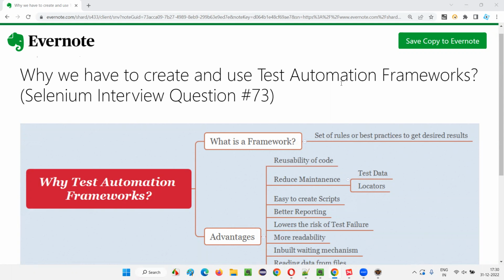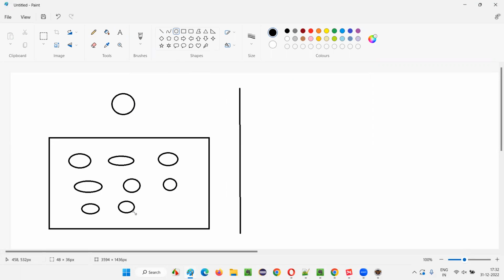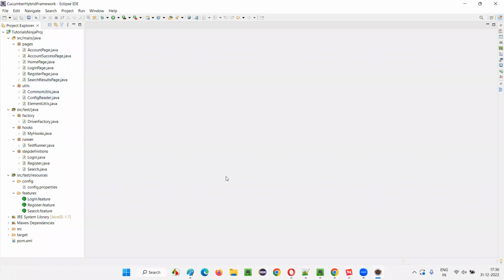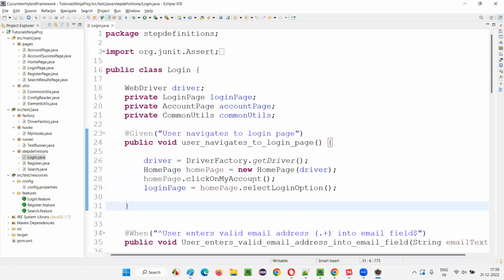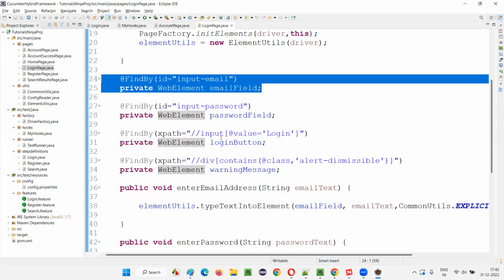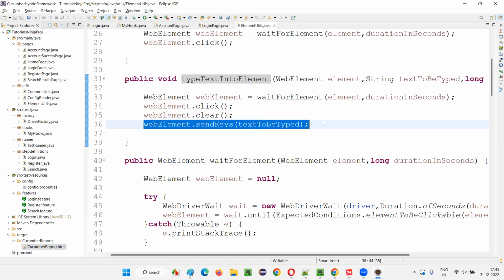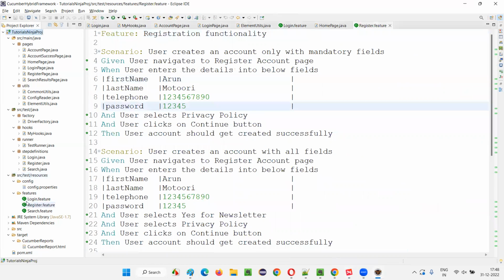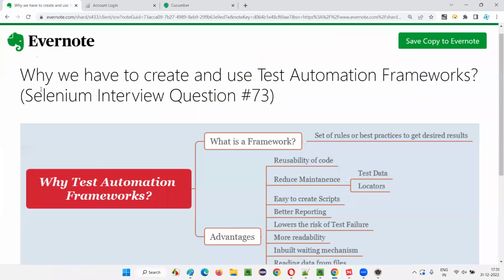Why we have to create and use Test Automation Frameworks? (Selenium Interview Question #73)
In this session, I have explained and practically demonstrated the answer for one of the Selenium Java Interview Questions - Why we have to create and use Test Automation Frameworks?